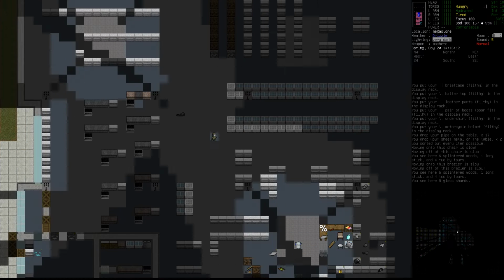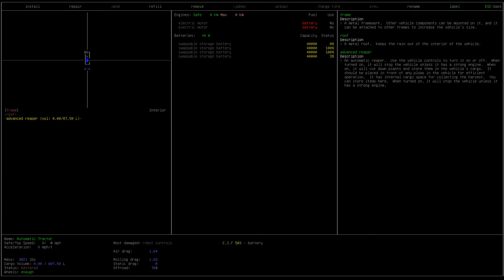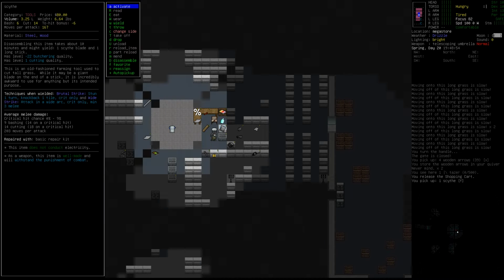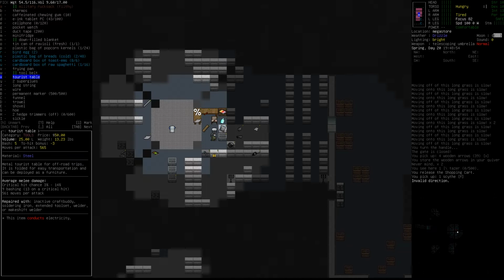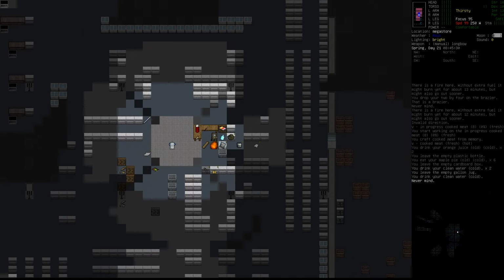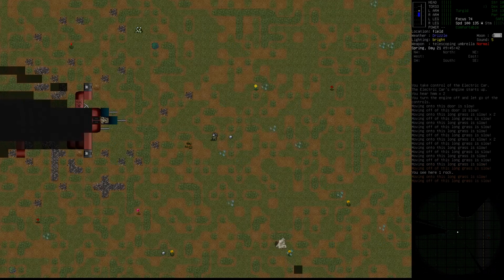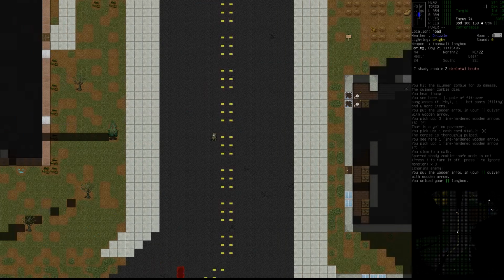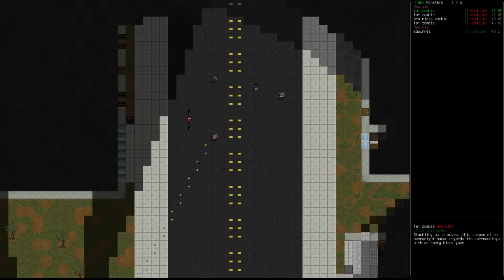CATACLYSM: DARK DAYS AHEAD | New Home | Ep 17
Cataclysm: Dark Days Ahead is a roguelike set in a post-apocalyptic world. Surviving is difficult: you have been thrown, ill-equipped, into a landscape now riddled with monstrosities of which flesh eating zombies are neither the strangest nor the deadliest.

Yet with care and a little luck, many things are possible. You may try to eke out an existence in the forests silently executing threats and providing sustenance with your longbow. You can ride into town in a jerry-rigged vehicle, all guns blazing, to settle matters in a fug of smoke from your molotovs. You could take a more measured approach and construct an impregnable fortress, surrounded by traps to protect you from the horrors without. The longer you survive, the more skilled and adapted you will get and the better equipped and armed to deal with the threats you are presented with.

In the course of your ordeal there will be opportunities and temptations to improve or change your very nature. There are tales of survivors fitted with extraordinary cybernetics giving great power and stories too of gravely mutated survivors who, warped by their ingestion of exotic substances or radiation, now more closely resemble insects, birds or fish than their original form.